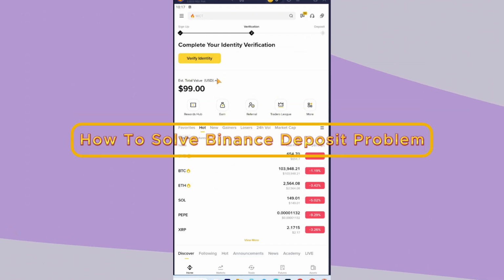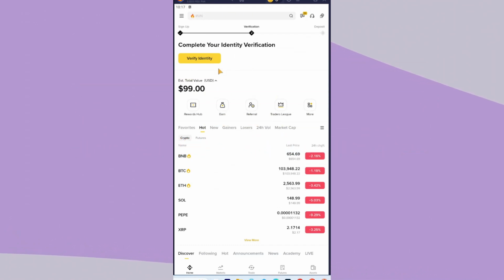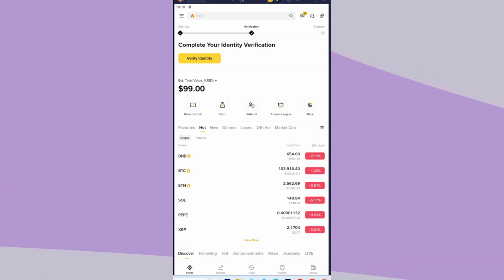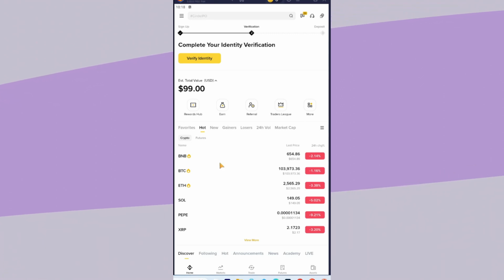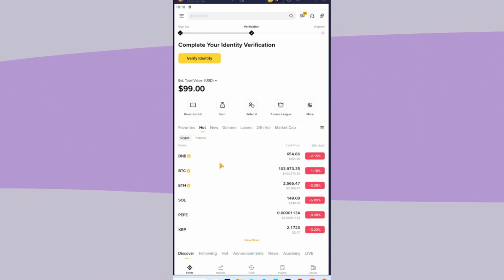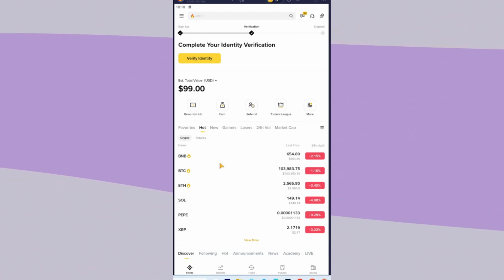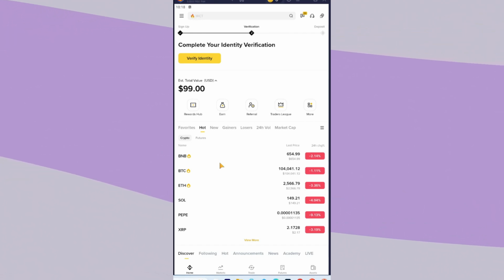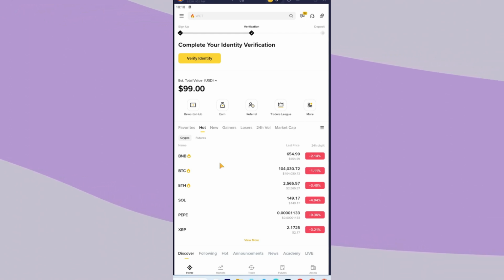How To Fix Binance Deposit Problem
Learn the exact steps on how to fix Binance deposit problem. Make sure you watch the video till the end for better assistance.